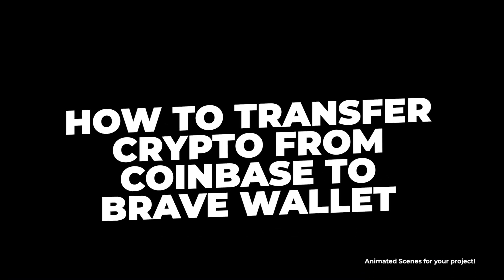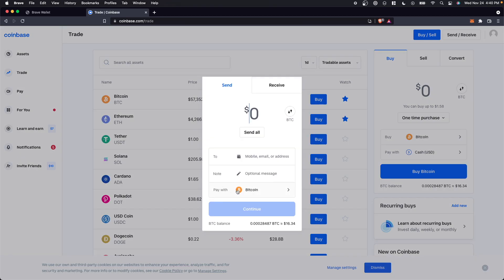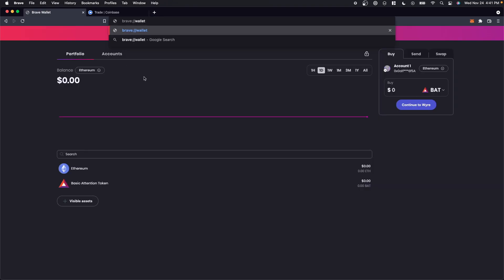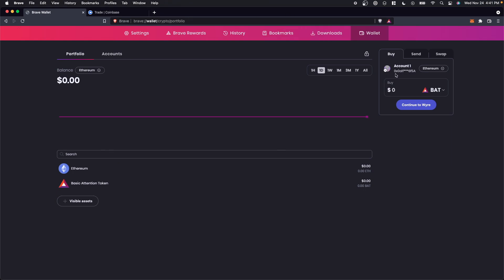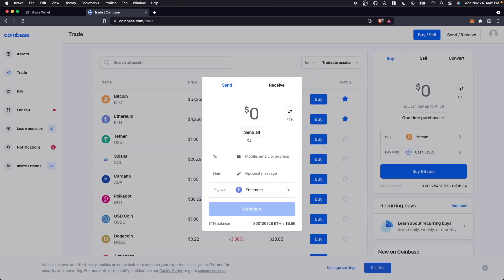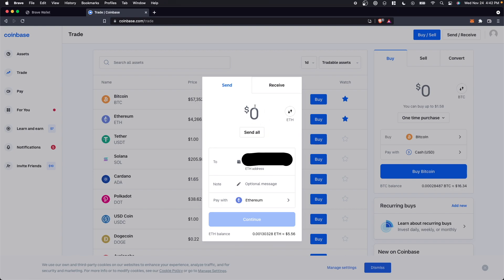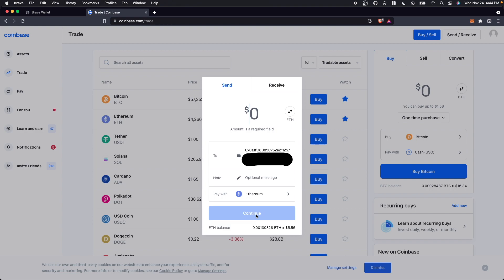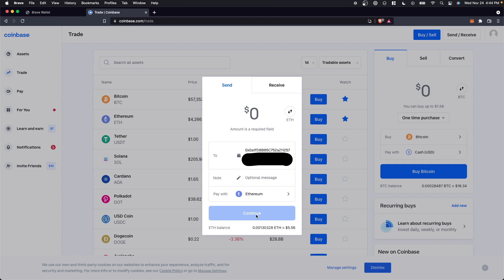How to Transfer Crypto from Coinbase to Brave Wallet (2022)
In this video, we go over how to transfer from coinbase to brave wallet. You can send crypto such as Ethereum to brave wallet through the Coinbase platform following this step by step tutorial.